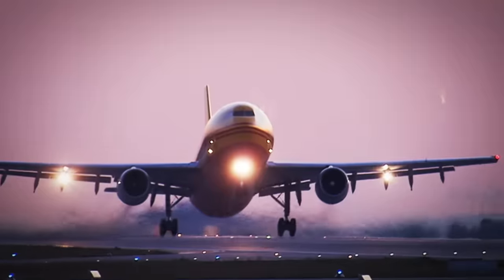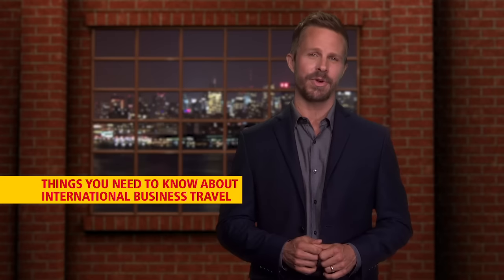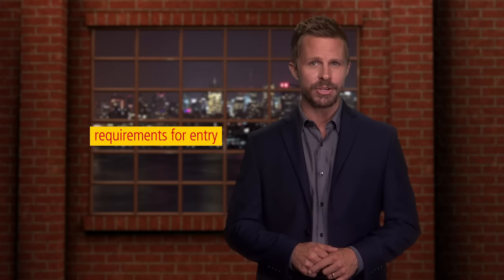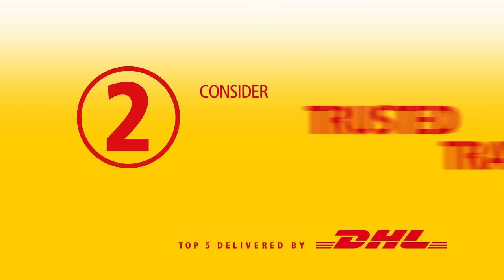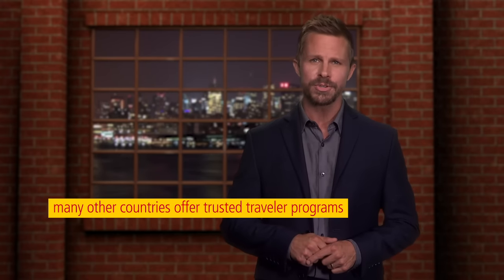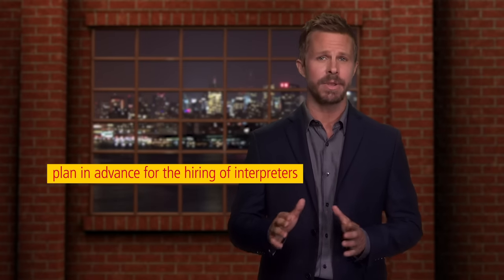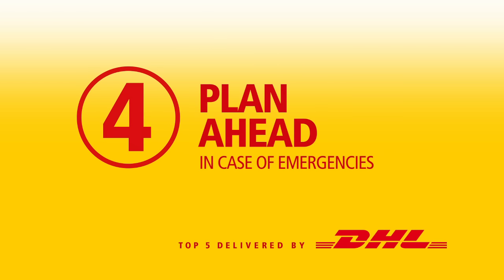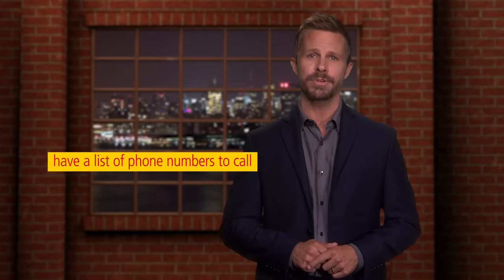Top 5 Delivered by DHL: International Business Travel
DHL - The International Specialists -  presents the Top 5 things you need to know about international business travel:

1. Research destination information
2. Consider Trusted Traveler Programs
3. Hire an interpreter if needed
4. Plan ahead in case of emergencies
5. Currency exchange